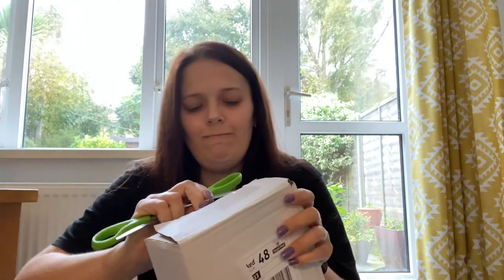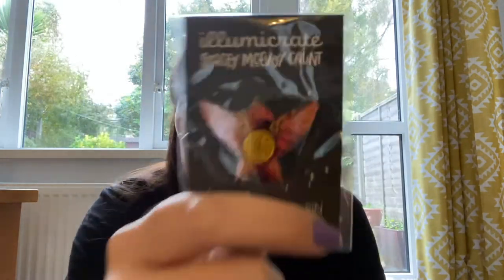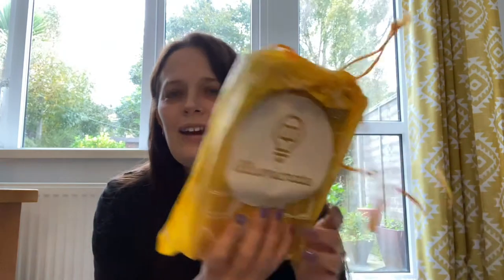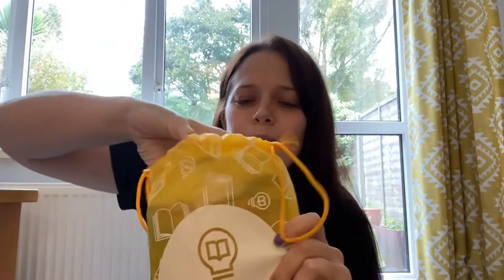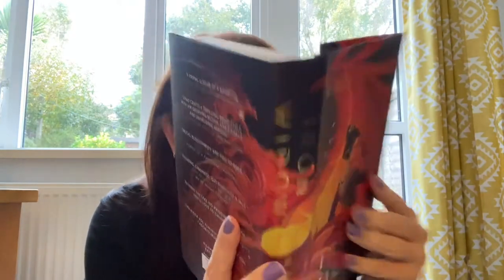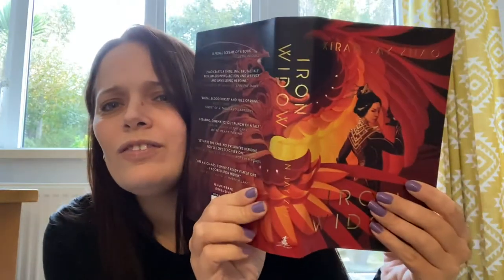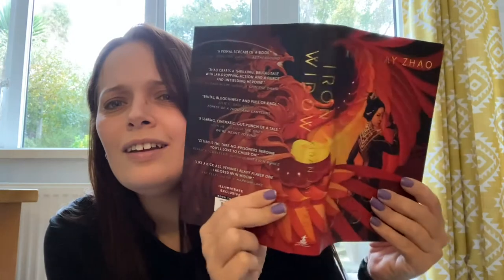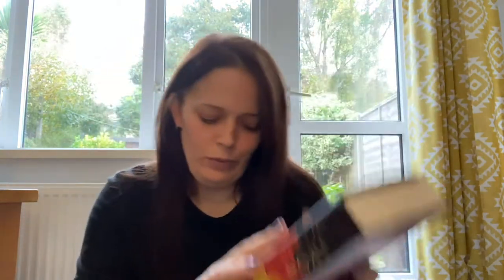Unboxing - Illumicrate October Book-Only Box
Unboxing October Illumicrate book only box